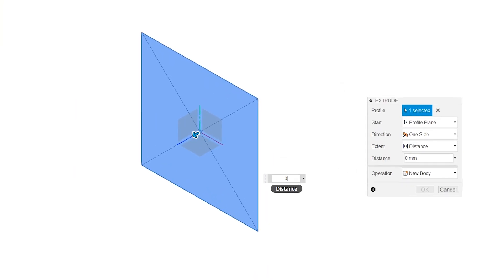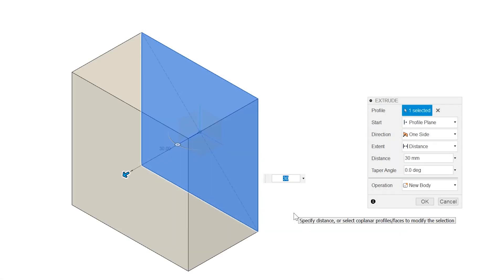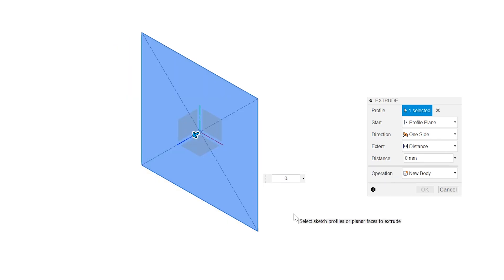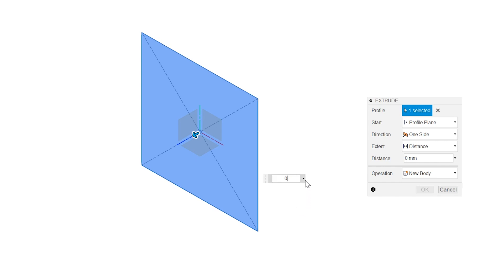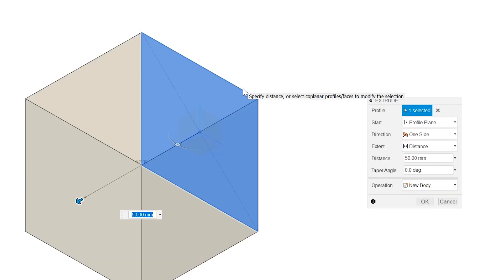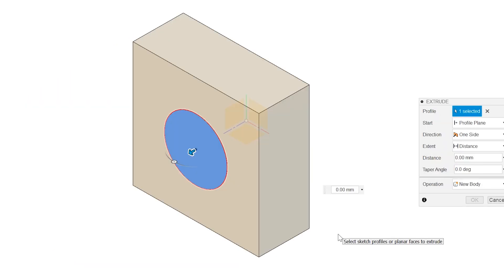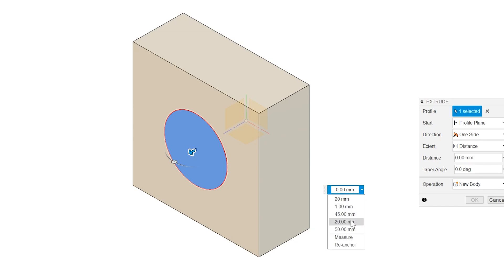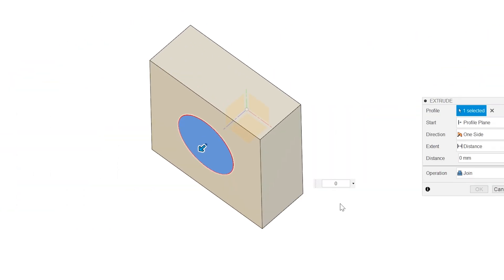Fusion 360 - Measure as Input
Using the measure option as input when creating features.